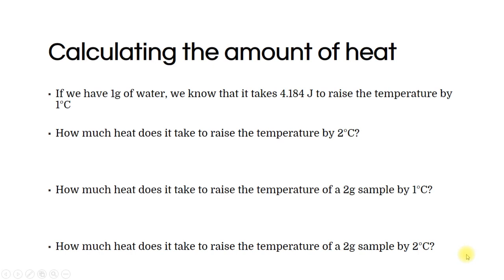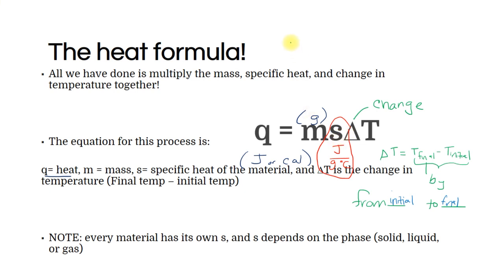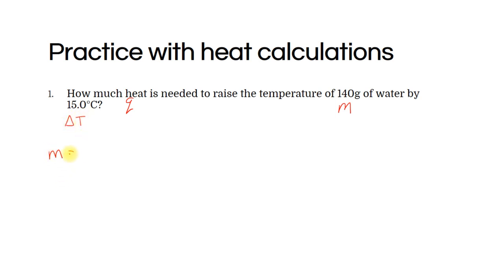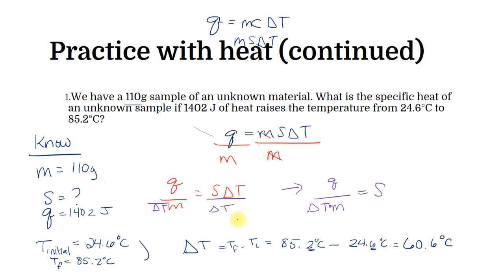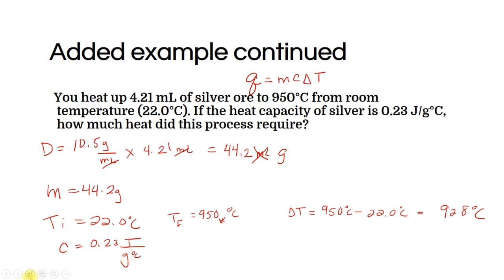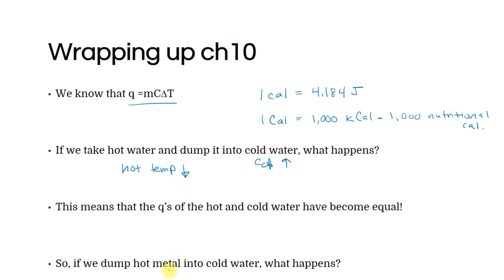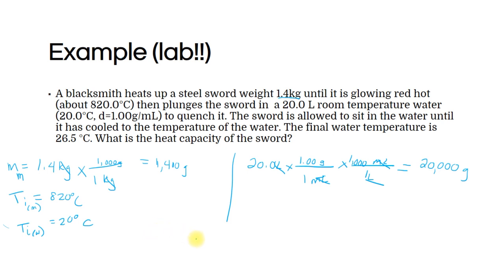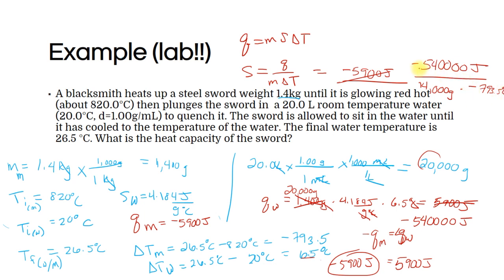ch111 chapter 3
chemistry intro to calorimetry